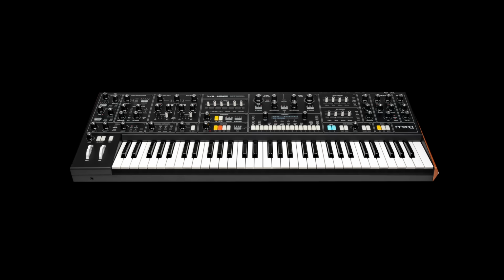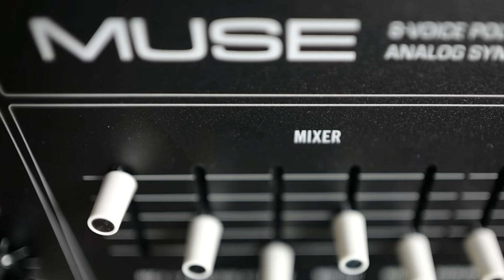The incredible Moog Muse! Moog's new megasynth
Make way for the Moog Muse! The new heavyweight of polysynths!